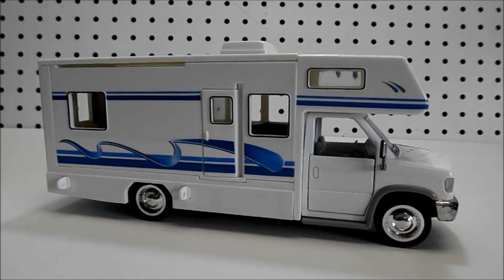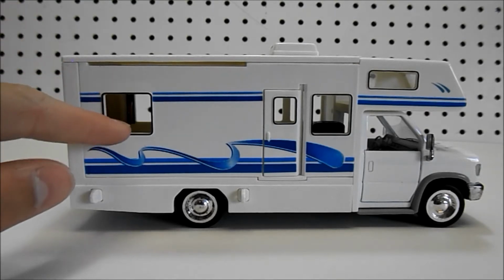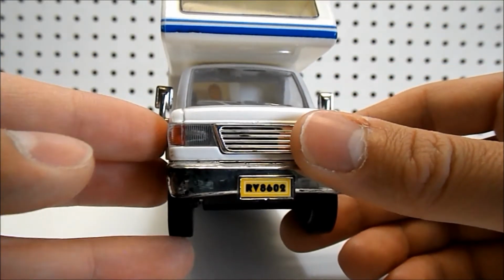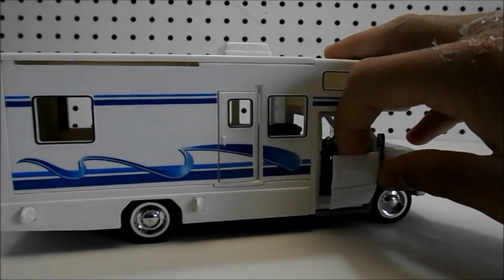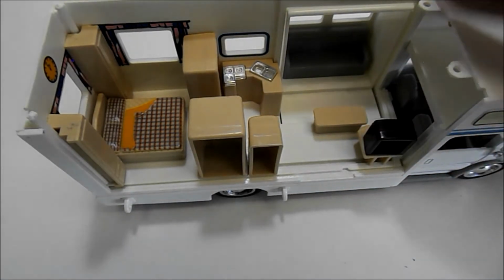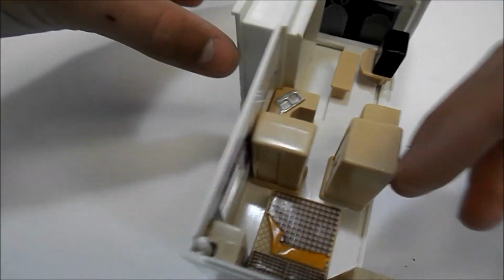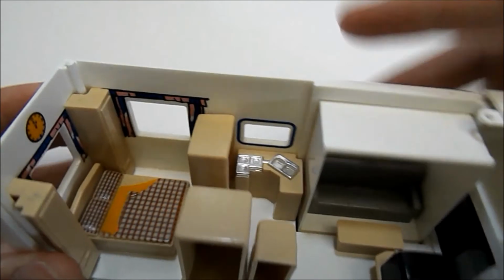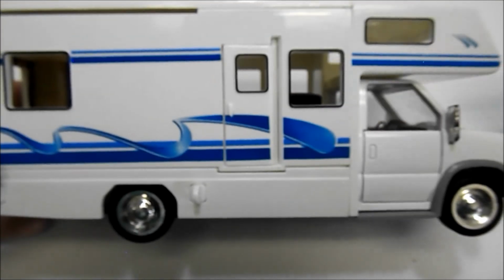Superior-Sunnyside- Sunny Recreational Van Review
Diecast Nation: Model and Toy Vehicle Reviews.
Today I review the Sunny Recreational Van from Superior-Sunnyside Diecast Models.

Vehicle Information:
Color: White (with blue details)
Windows: Clear
Interior Color: Cab- Gray RV- Beige
Wheels: Chrome Solid Plate

This video was recorded with the Nikon Coolpix L810
Pictures taken with the Nikon Coolpix L810